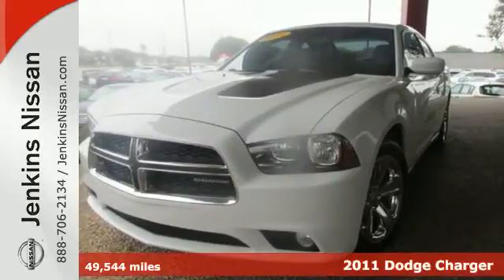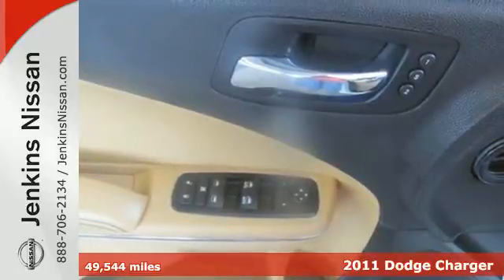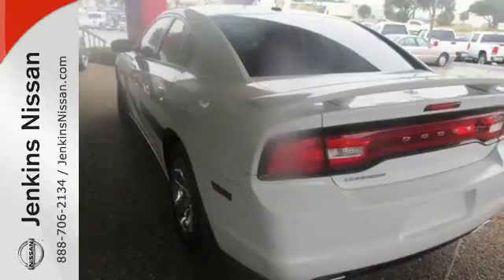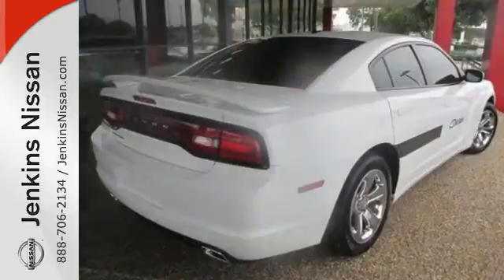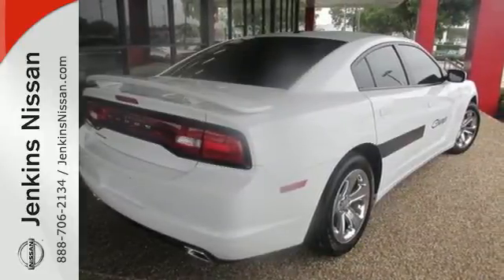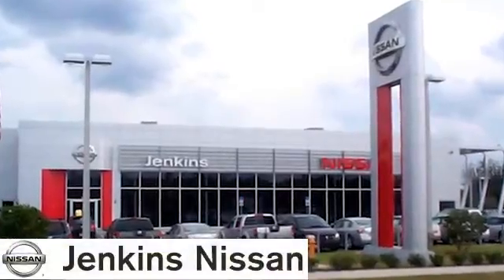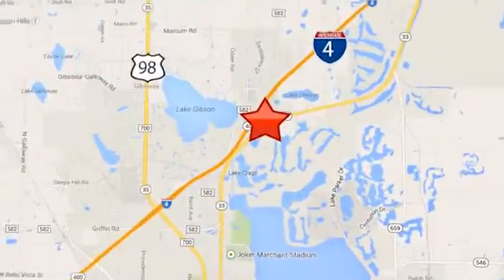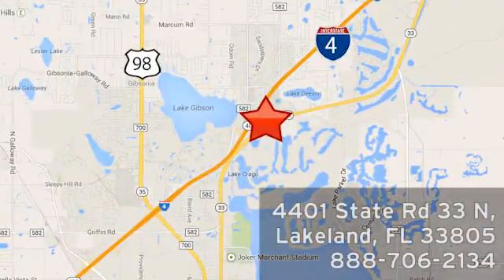2011 Dodge Charger Lakeland Tampa, FL 14P594B - SOLD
Year: 2011
Make: Dodge
Model: Charger
Trim: 4dr Sdn SE RWD
Engine: 3.6 L 8 Cyl. Cyl.
Transmission: 5-Speed A/T
Color: Bright White
Interior: Black Interior
Mileage: 49544
Stock #: 14P594B
VIN: 2B3CL3CG1BH592880

Address:
401 State Rd 33 N